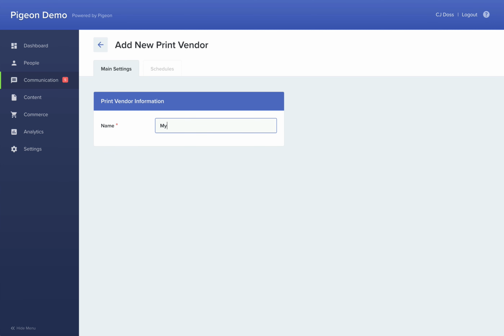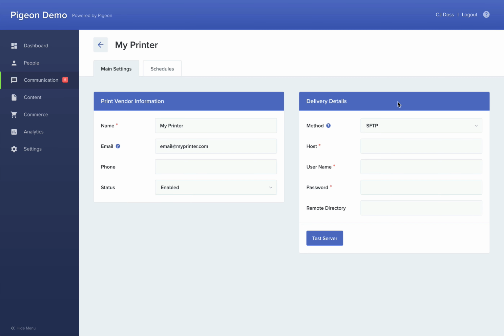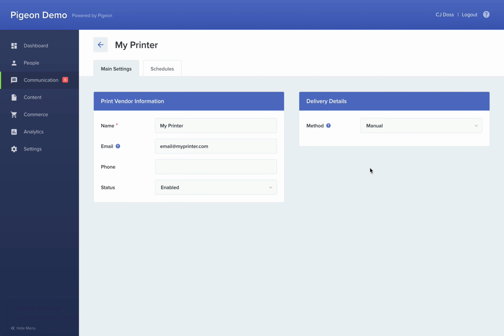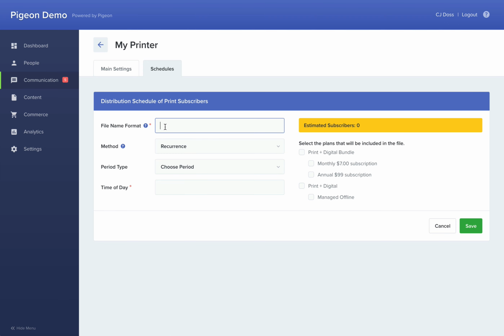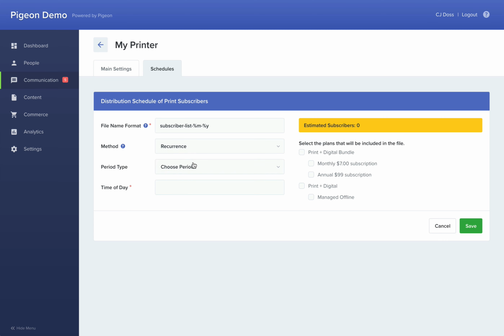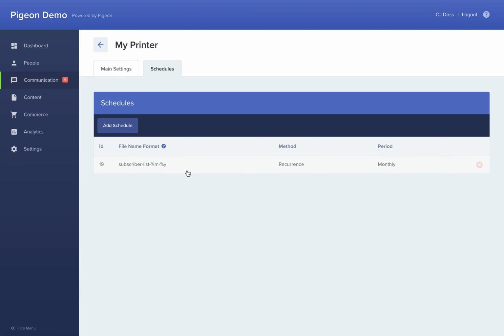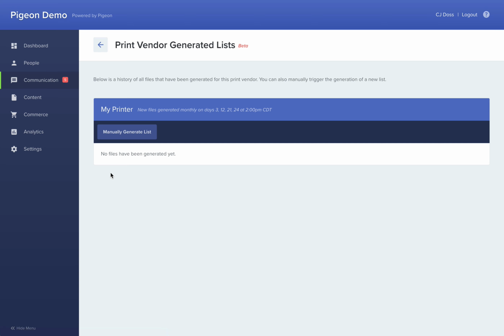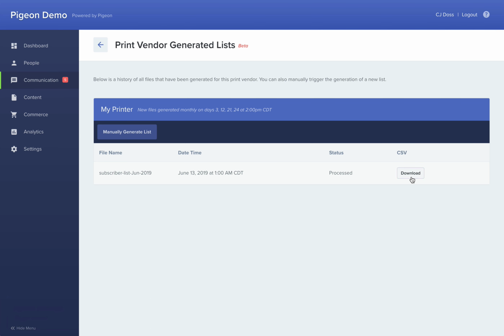Pigeon Admin - Print Vendor Tool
Pigeon's Print Vendor tool allows you to generate a list of all your print subscribers, and automatically send that list to your printing vendor.